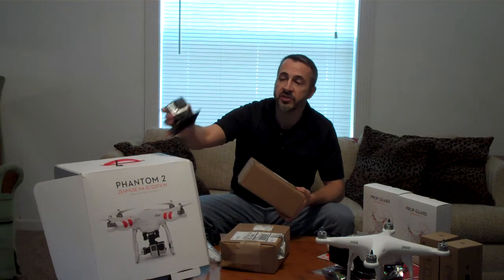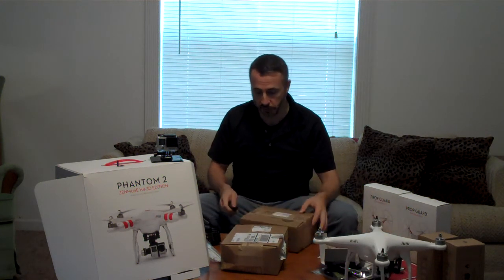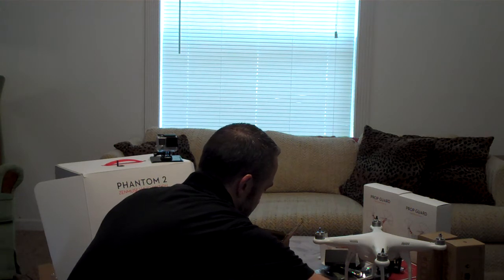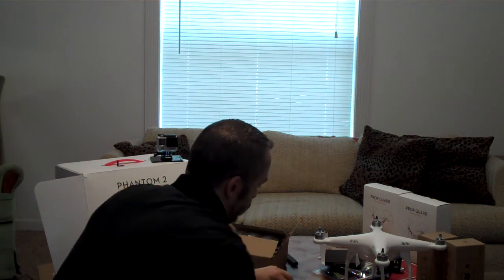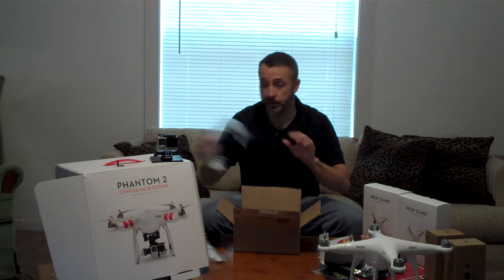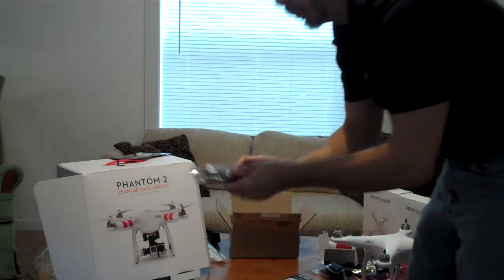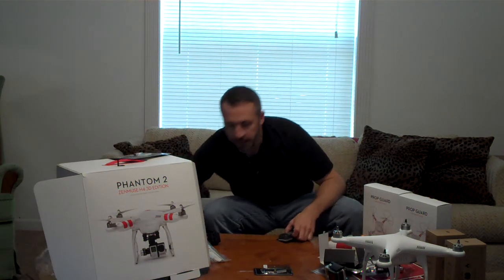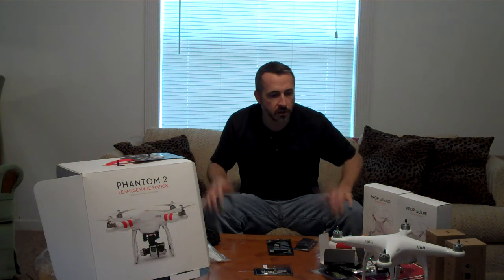DJI Phantom 2 Support Equipment Unboxing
In this video we received the Trinity head tracking chip, 5.8 ghz Fatshark video receiver, iOSD Mini, and 64gb SD card for the GoPro Hero 4 Black.  Well on our way to making amazing aerial film!